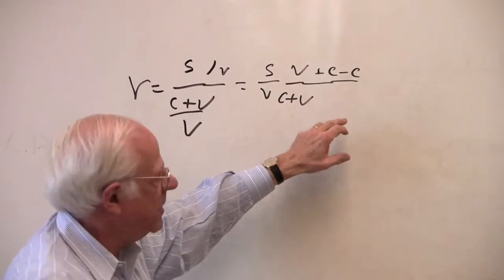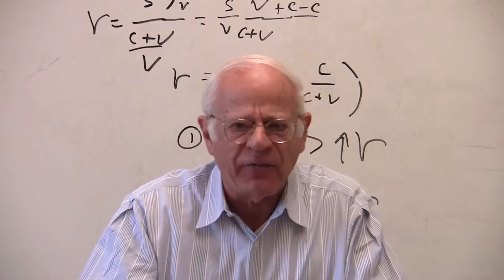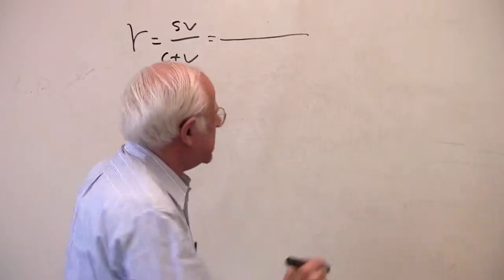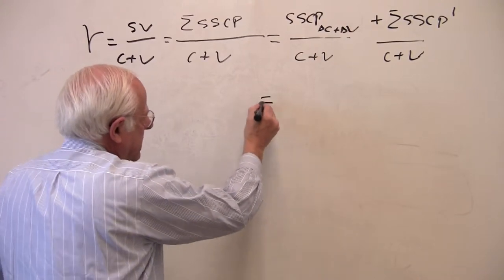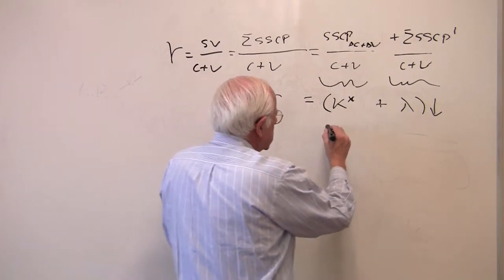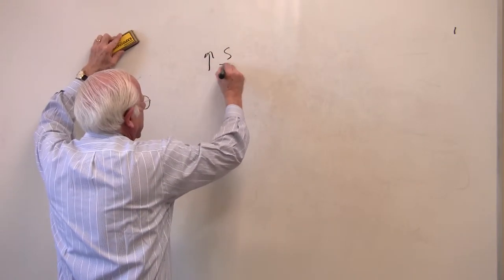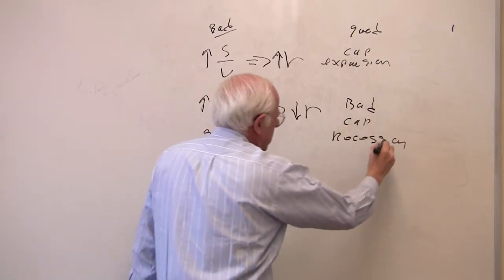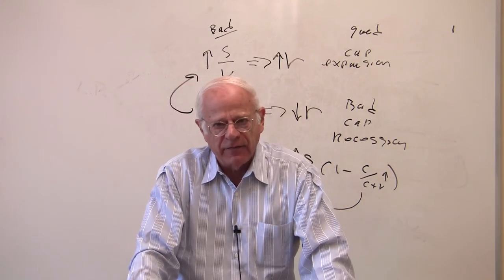Econ 305, Lecture 15, Part II